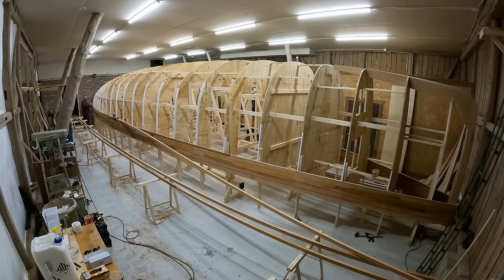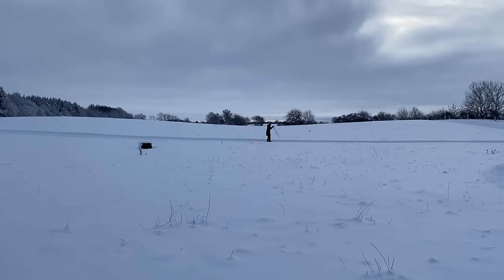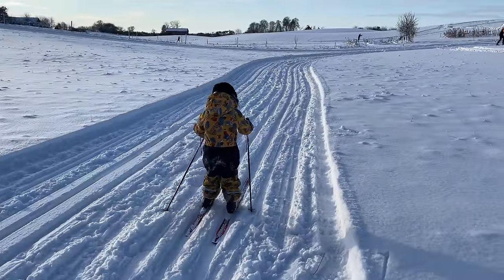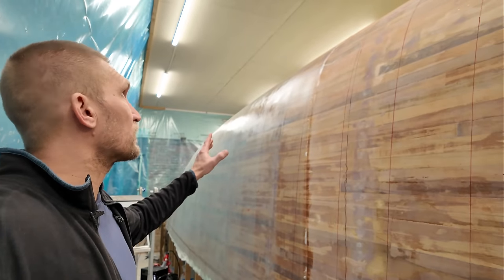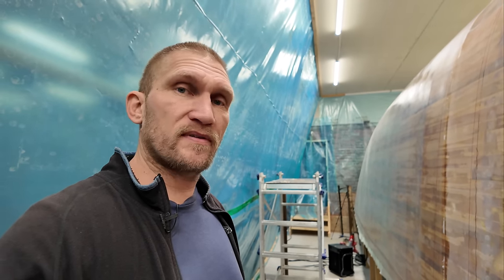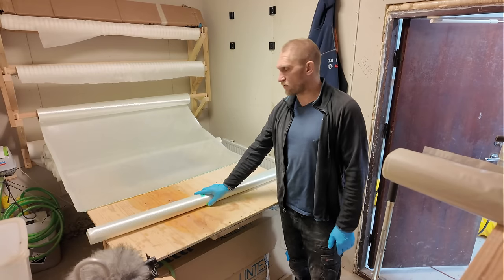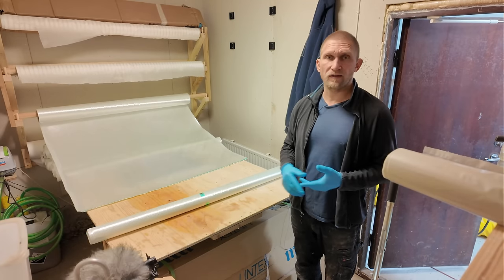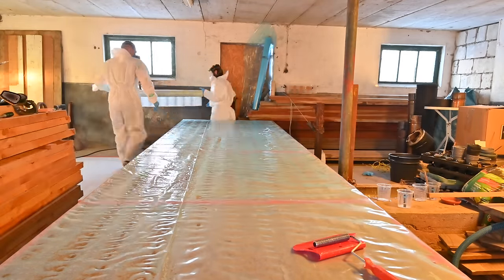Lamination Update: 1/3 Of Exterior Completed! - Ep. 374 RAN Sailing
Support our production and join the RAN Sailing crew ~ with livestreams, meet-ups & direct contact with us

We are a Swedish family who have sailed the world since 2016 while sharing the adventures here on YouTube. While we are still sailing, our main focus now a days is building RAN III, a 50 ft sailboat that we are building from scratch.

Find our sustainable merch in 100% organic cotton, designed by us!

We have collected some of the products we use in our cruising life and video making in our Amazon shop. If you buy any of the items from our shop, we get a small "ka-ching" in our cruising kitty (no extra cost for you). Thank you so much and thank you to Amazon Influencer program.